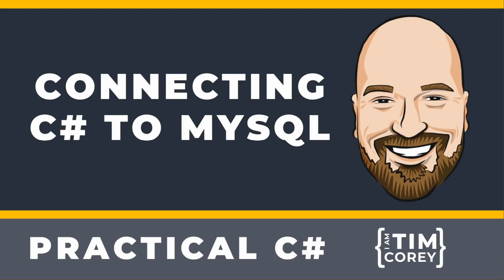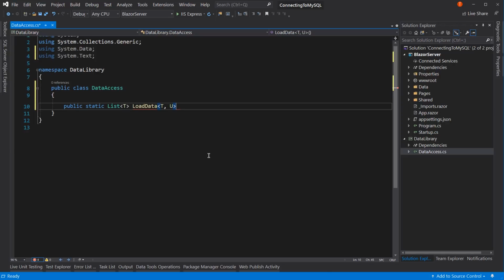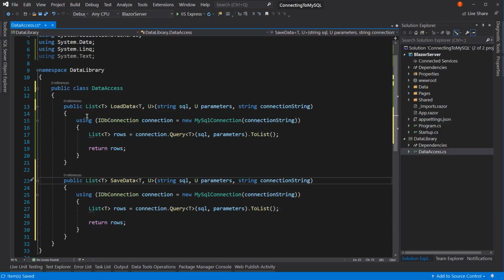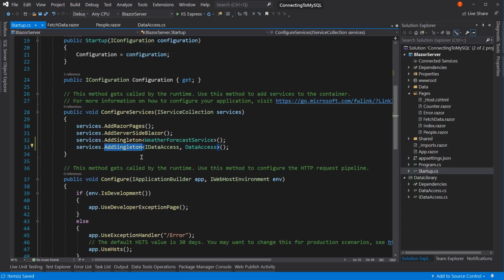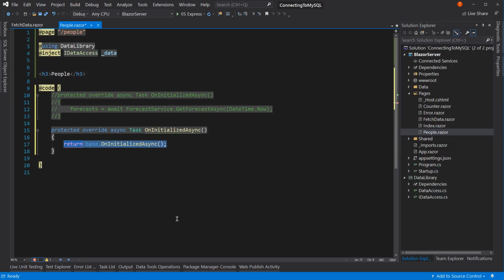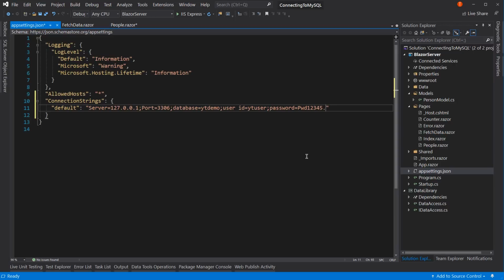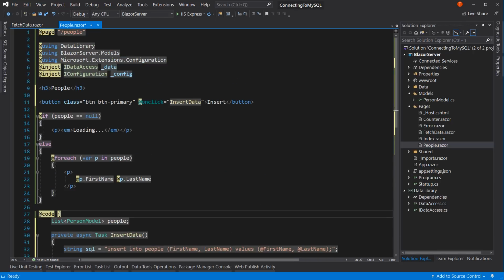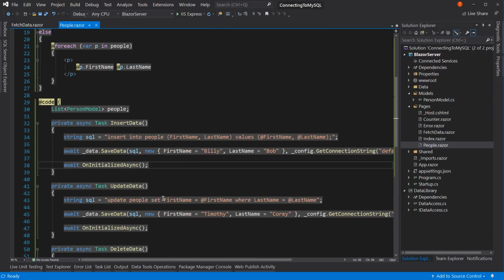Connecting C# To MySQL Using Blazor (Full CRUD Actions)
How do I talk to MySQL from C#? That's a pretty common question. MySQL databases are very popular, especially on the web. So when you are building a web application especially, you might be considering using MySQL. Fortunately, there is a very easy way to connect to MySQL databases using C# and in this video, I am going to show you how to do just that.

0:00 - Intro
0:51 - Demo Blazor Server App
3:57 - Adding a Class Library
5:43 - Adding NuGet packages
7:04 - Data Access class:
8:27 - • Load data method explained
15:51 - • Save data method explained
18:20 - Library dependency
19:15 - New Blazer page
20:48 - Dependency injection (startup.cs)
24:38 - Razor page setup: Using statements
25:45 - Making data access methods Async
32:25 - Adding Data Models
34:11 - Razor Page setup: Calling data access
37:19 - MySQL Connection string
41:11 - Razor Page layout for displaying data
44:11 - Save Data
49:14 - Update Data
52:40 - Delete Data
54:55 - Summary and concluding remarks

Thanks to Ralfs HBK for the chapters breakdown